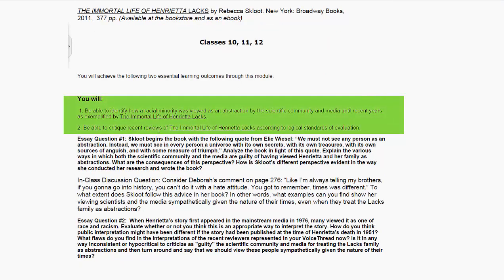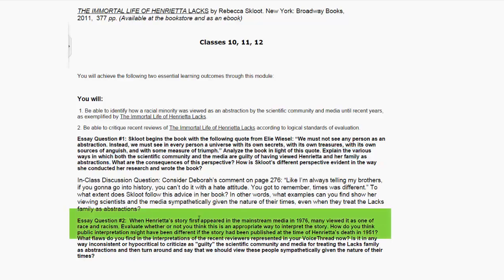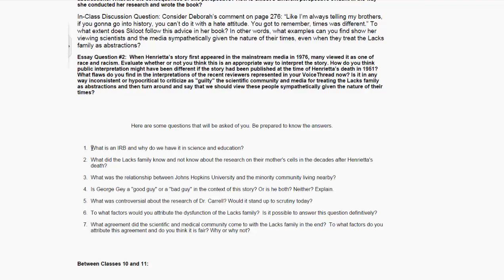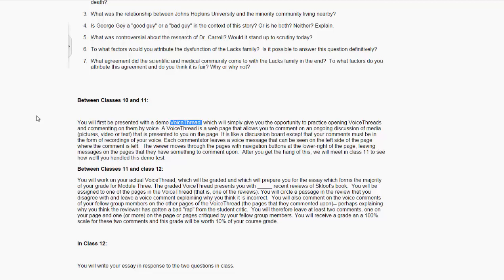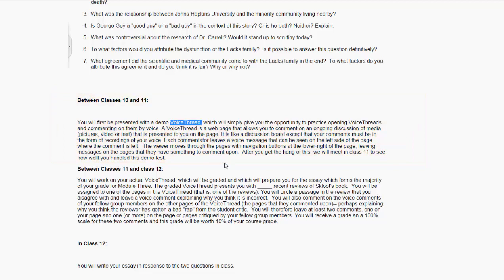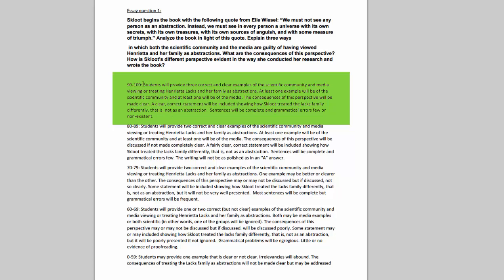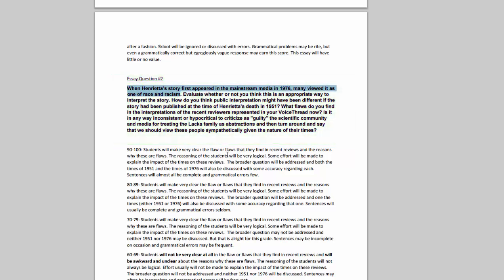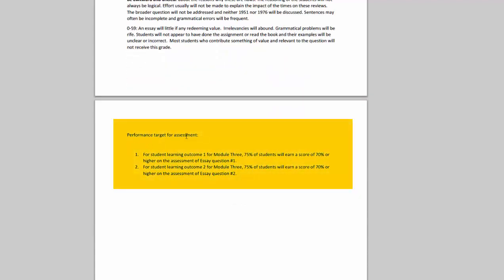Module Three on "the Immortal Life of Henrietta Lacks" in SGSC 1000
How to handle the common reader for our course.